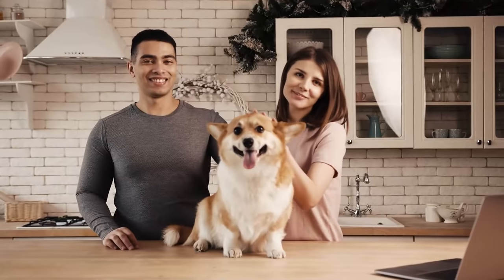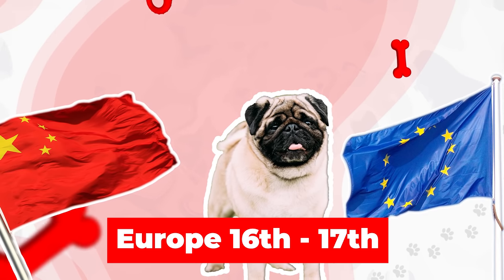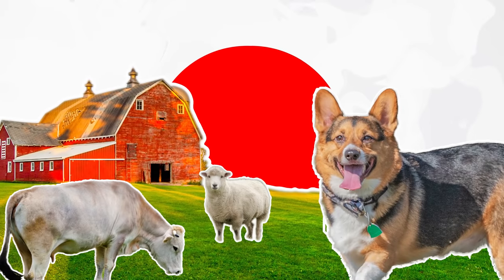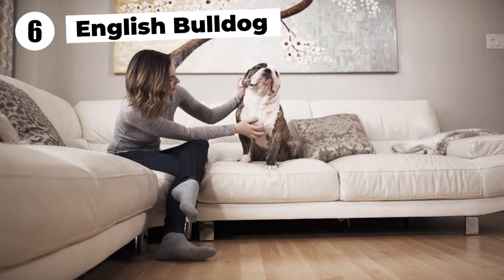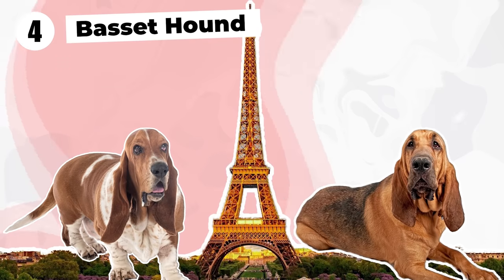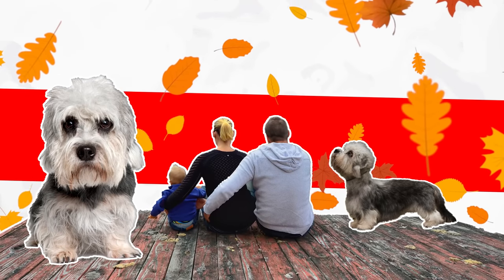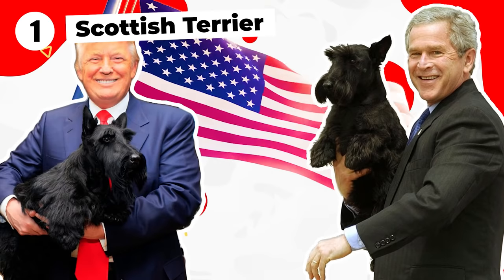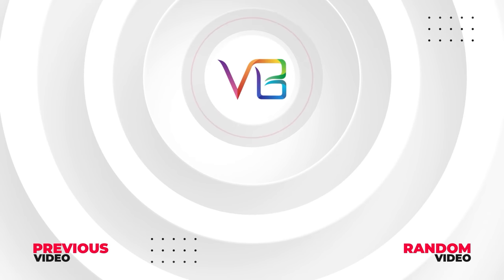These Are The 10 True Dwarf Dog Breeds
There are a number of small and short-legged dogs, but few are true “dwarf” breeds. While many breeds can suffer from abnormal dwarfism, there are certain breeds that were created to be short-legged in order to better do their jobs. There are also various types of dwarfism and here we’ll focus on the dog breeds that have what’s called “micrometric achondroplasia,”
meaning they have short legs but are standard-sized elsewhere.

00:00 - Intro
00:36 -  Pug
01:01 - Dachshund
01:27 - Pembroke Welsh Corgi
01:55 - Cardigan Welsh Corgi
02:20 - English Bulldog
02:46 - French Bulldog
03:15 - Basset Hound
03:38 - Dandie Dinmont Terrier
04:04 - Skye Terrier
04:37 - Scottish Terrier
05:17 - Question